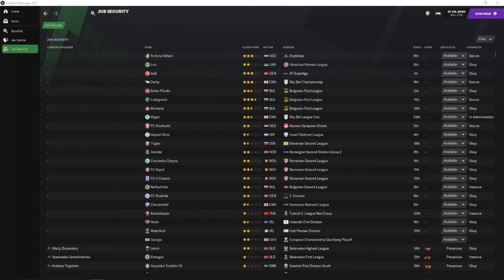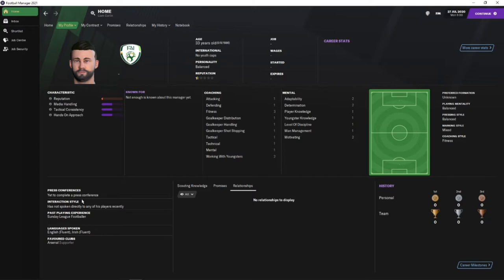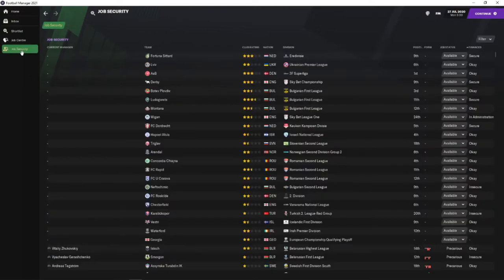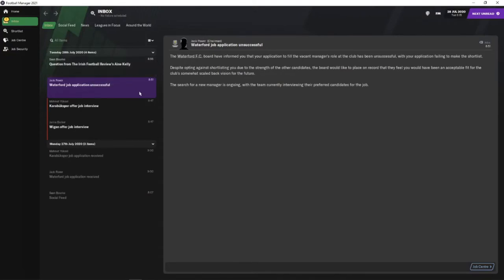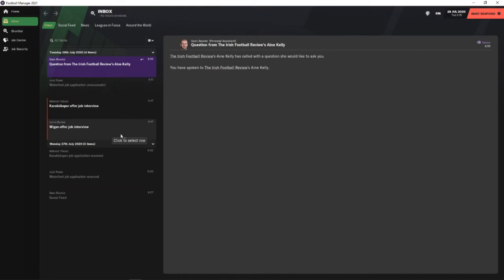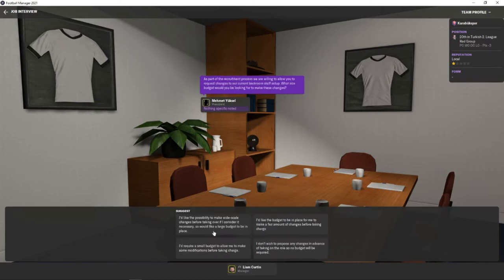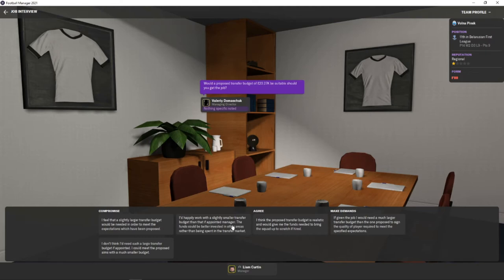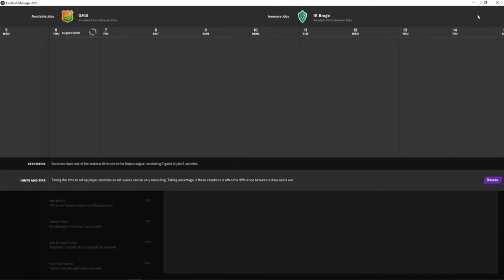Fm21 - Journey Man - Finding our first club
We try something new today and step into the world of football manager 2021, i have played the series from the early days of champ manager so this isn't new ground for me but as for recording it, its a whole new world 😀